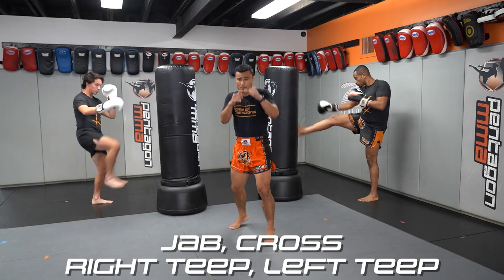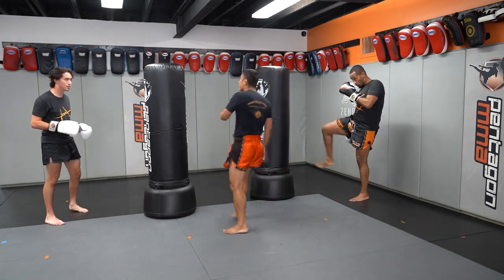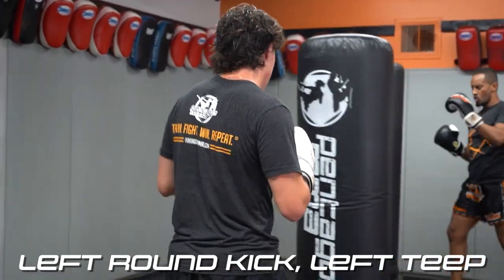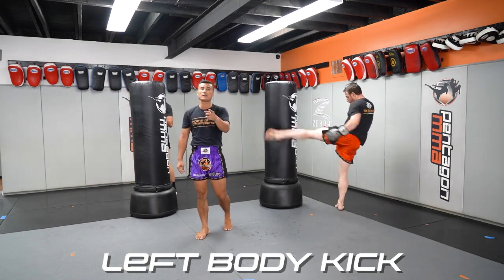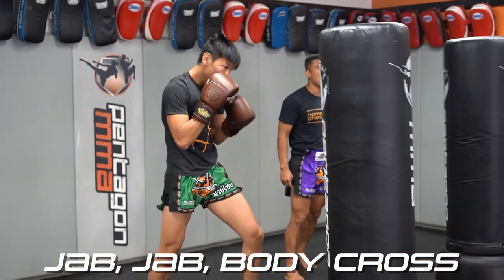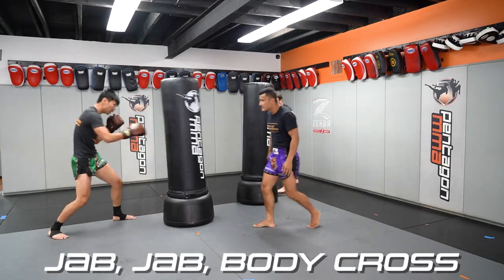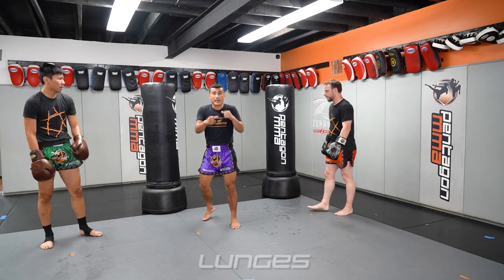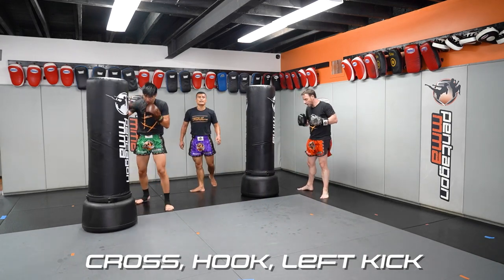Fitness Challenge!! Heavy Bag Burnout for Muay Thai and Kickboxing #31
Are you looking to take your Muay Thai training to the next level? Then you need to focus on your conditioning! In this high-intensity workout video, we'll show you how to improve your cardio, strength, and overall fitness using a combination of Muay Thai-inspired exercises and conditioning drills.

Kru Vivek, a world champion fighter and trainer,  will guide you through a series of Muay Thai techniques that are specifically designed to improve your striking power, footwork, agility, and endurance.

The workout consists of a variety of Muay Thai techniques such as boxing, heavy bag work,  and plyometric exercises. These techniques are designed to simulate the demands of a real Muay Thai fight, so you'll be able to improve your technique and conditioning at the same time.

Throughout the workout, Kru Vivek will provide tips on proper form and technique, as well as motivational cues to keep you going when the going gets tough. By the end of the workout, you'll be sweating, breathing heavily, and feeling a sense of accomplishment that only comes from pushing yourself to your limits.

This Muay Thai heavy bag workout is perfect for anyone looking to improve their overall fitness and take their Muay Thai training to the next level. Whether you're a beginner or an experienced fighter, these exercises will challenge you and help you reach your fitness goals. So grab your gloves, get ready to sweat, and let's level up your fitness with this Muay Thai conditioning workout!

Having a strong core and flexibility is extremely important for Muay Thai so don't skip out on your core workout.. We have created a short but power full CORE WORKOUT, check out our '8 minute abs' video!  Please click on the link below for our SUPER CORE WORKOUT AND STRETCHING CLASS.

If you're in the DC/Arlington area and want to join the Pentagon MMA team, to schedule a trial!